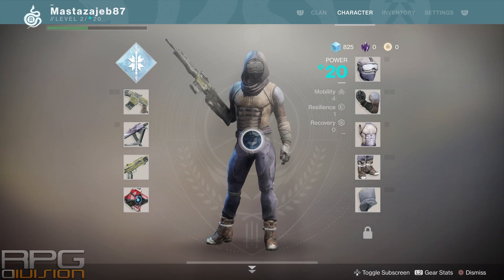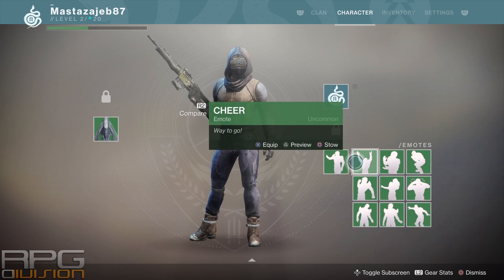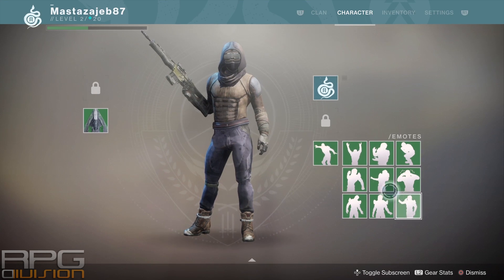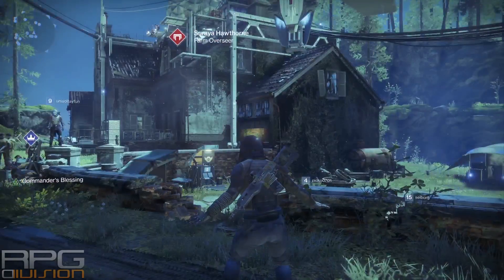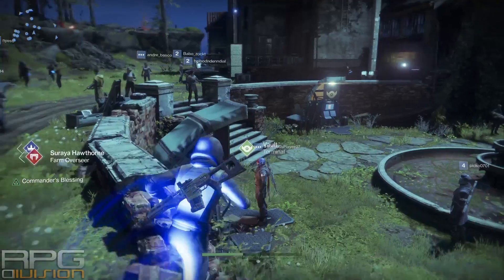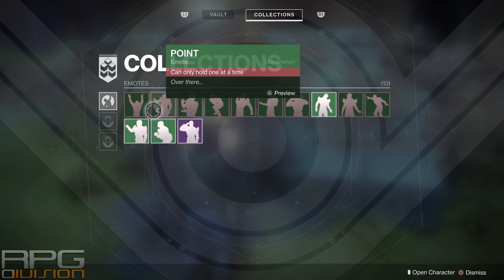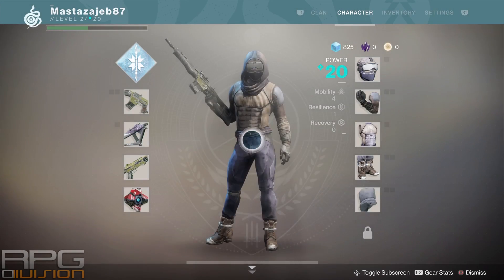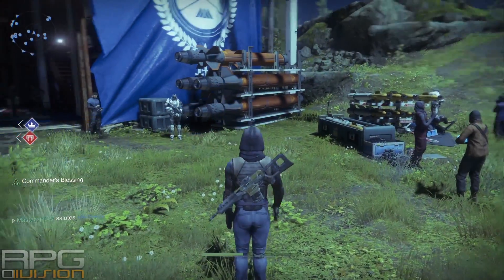DESTINY 2 - Emotes Tutorial (How to change emotes and emblems)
(2017) DESTINY 2 Emotes Tutorial (How to change emotes and emblems)